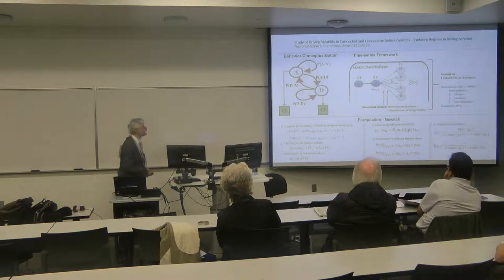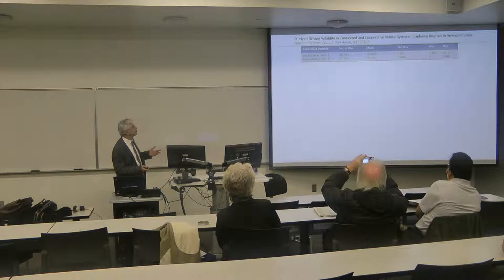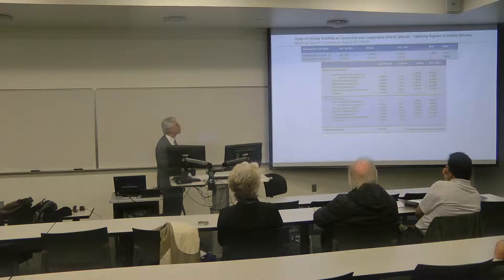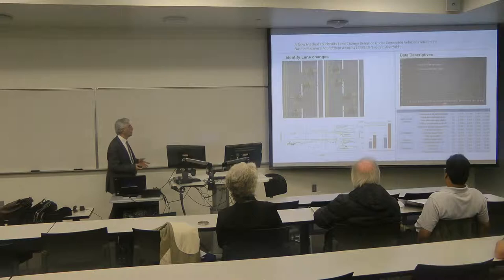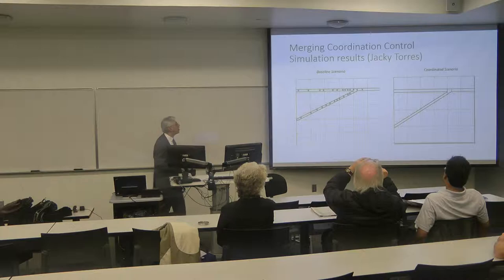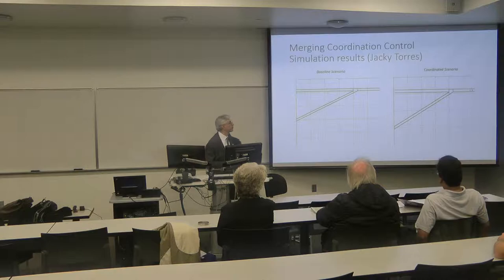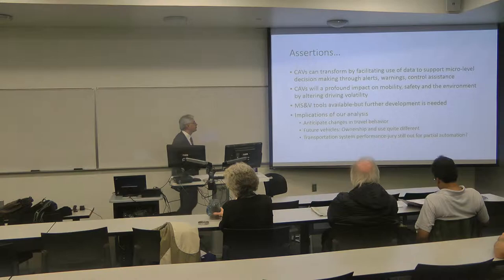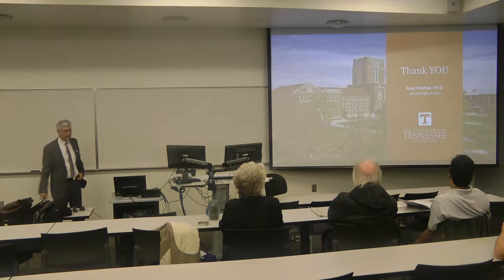NCTSPM Seminar Dr. Asad J. Khattak Part 3/3